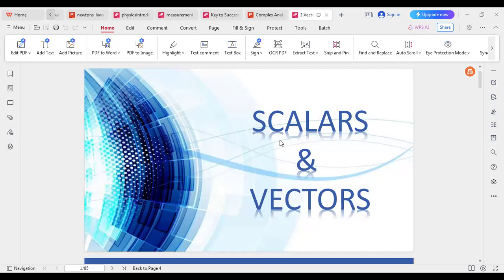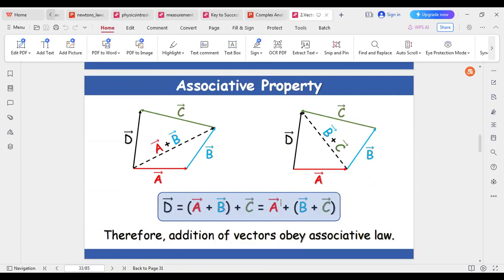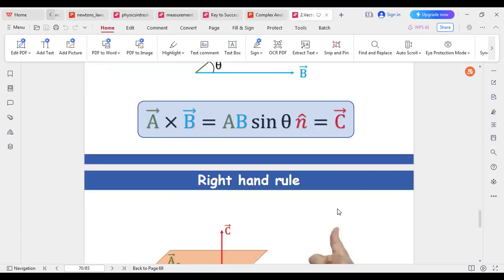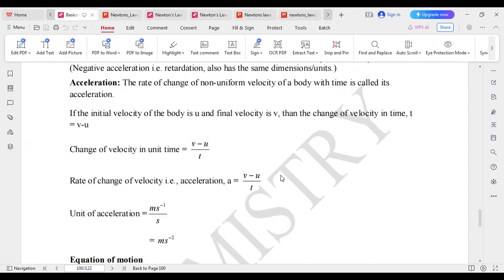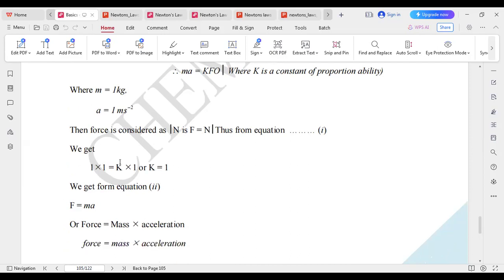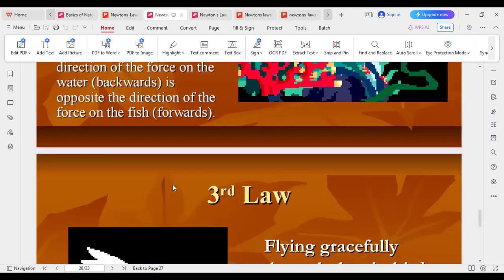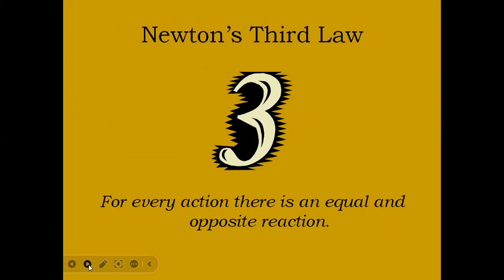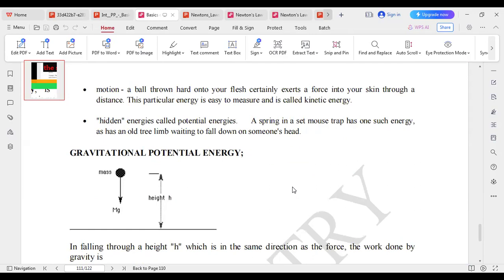Newton's Laws of Motion and Some real life examples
In this lecture we describe Newton's laws of motion.
1. .Newton’s First Law of Motion
Newton’s First Law of Motion, also known as the Law of Inertia, is a fundamental principle that describes the behaviour of objects in the absence of external influences. The term “Law of Inertia” emphasizes the concept of inertia, which refers to the property of massive objects to resist changes in their state of motion. This idea stems from the observation that objects naturally maintain their current state of rest or motion, resisting any changes unless acted upon by an external force.
2. Newton’s Second Law of Motion
This section will explore Newton’s Second Law of Motion, which provides a deeper understanding of how bodies respond to external forces.

The second law of motion describes the relationship between the force acting on a body and the resulting acceleration. According to Newton’s second law, the force acting on an object is equal to the product of its mass and acceleration.
F=ma
Mathematically, we express Newton’s Second Law as follows:
Here, F represents the force, m is the object’s mass and a is the acceleration produced. This equation reveals that the acceleration of an object is directly proportional to the magnitude of the net force applied in the same direction as the force and inversely proportional to the object’s mass.
3.Newton’s Third Law of Motion
This section will discuss Newton’s Third Law of Motion, revealing a fascinating relationship between forces exerted by interacting bodies.

Newton’s Third Law of Motion states that for every action, there is an equal and opposite reaction. When two bodies interact, they apply forces on each other that are equal in magnitude and opposite in direction. This law highlights the concept that forces always occur in pairs.